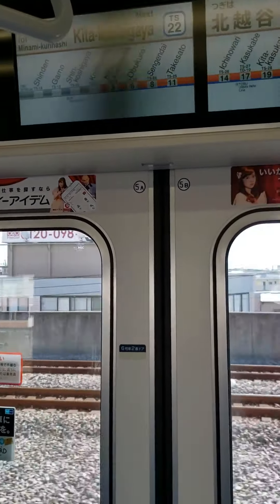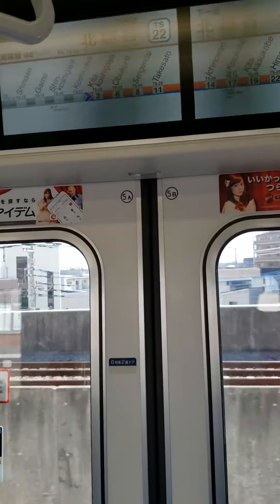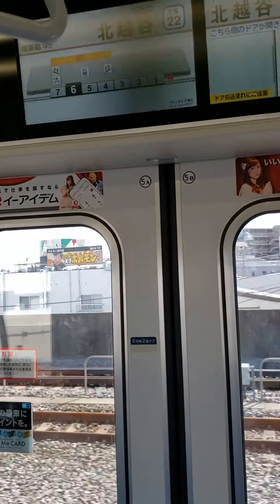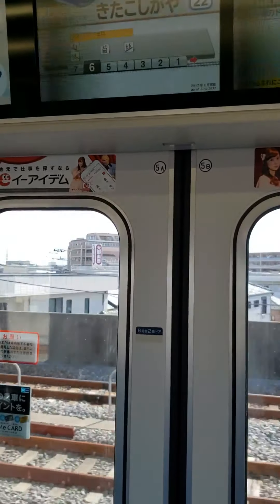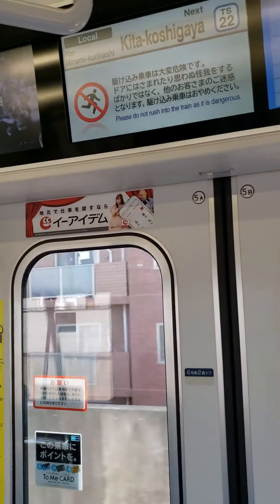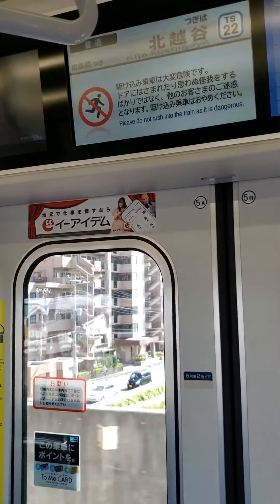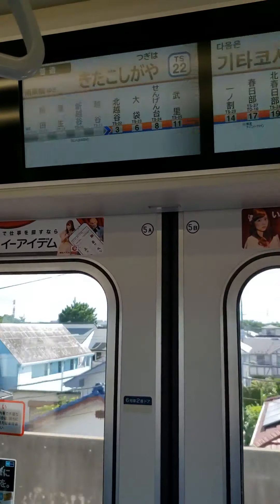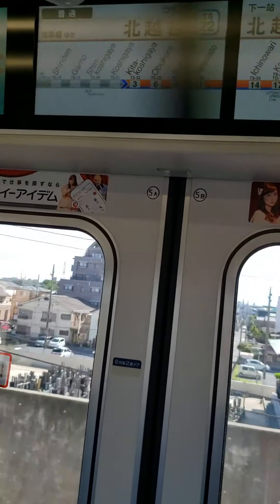Tobu Skytree Line: From Koshigaya Station to Kita-Koshigaya Station